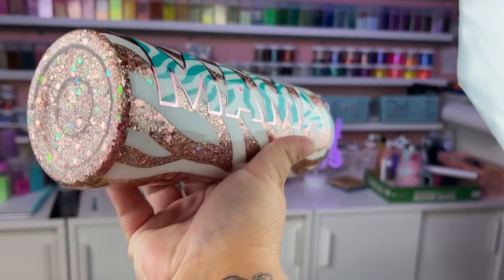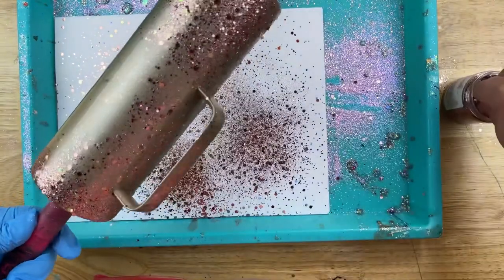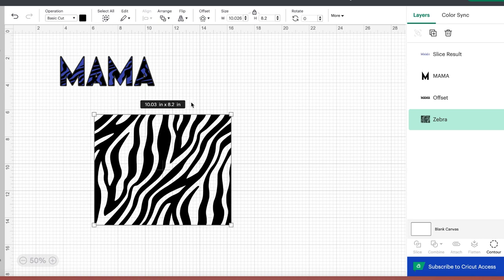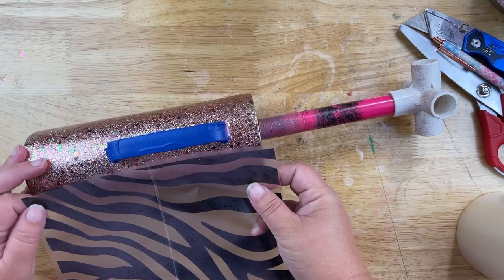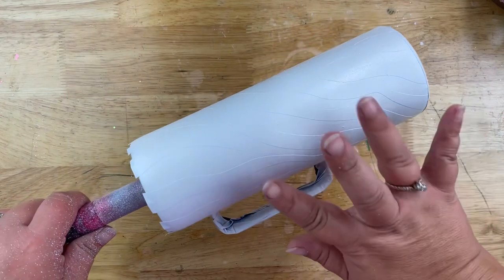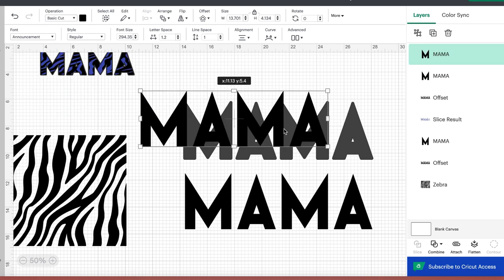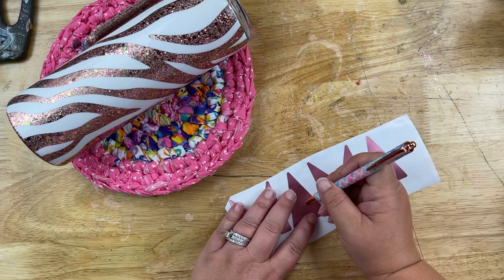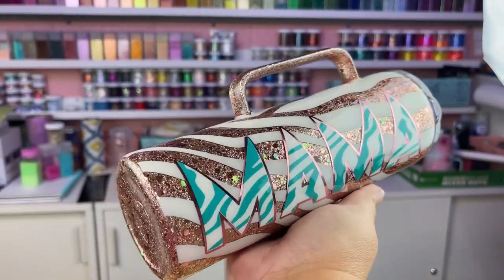Zebra Print Tumbler Tutorial | beginner friendly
Rose Gold Glitter is always a classic! Especially paired with the flowing stripes of a zebra print. Whether you take what I show you and duplicate it as is, or let it inspire you to create something that is completely your own, I know *you got this!*

🛍 *Supplies used*
-Glitter used is Gilded Rose from SOC Glitters. *Use YT10 to save 10% on your first order* (one time use only)

Mama was cut in a font called *Announcement* which is available for purchase in Cricut Design Space. That was cut 6.8 x 2.1 inches

I cut the zebra template 10.03 x 8.2 inches

-Rose Gold Vinyl

-White and Teal Vinyl I bought in a variety pack

-Pink electrical tape
Dollar Tree electrical tape works too...just not as flexible or cute LOL

-Champagne Mist, Semi-Gloss White and 2x Semi Gloss Clear Sealer are by Rustoleum. It was bought at Home Depot. Walmart also has a nice selection of spray paints.

-Chip Brushes